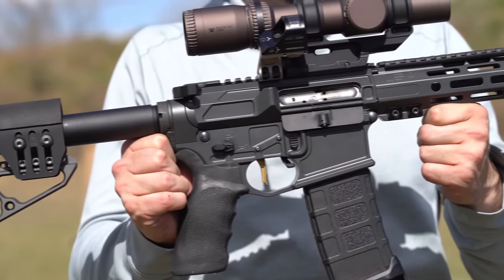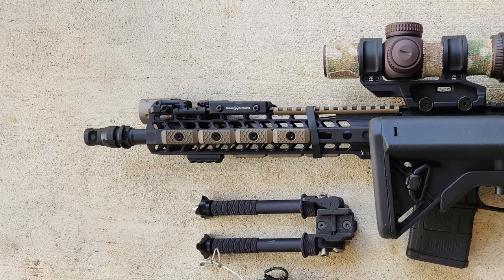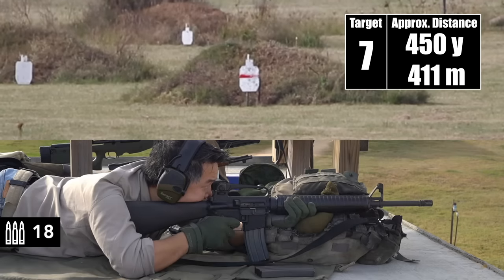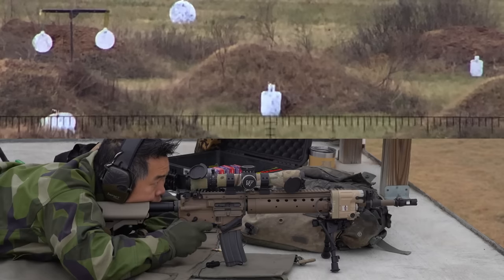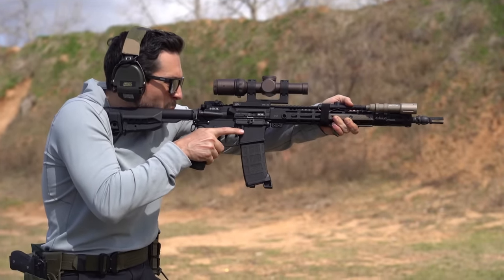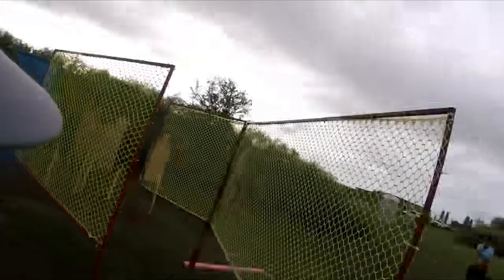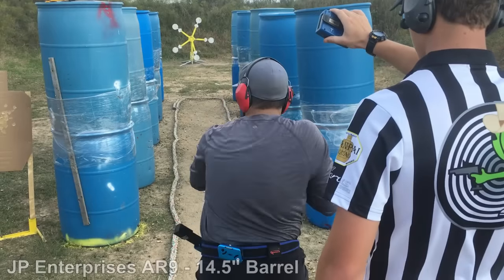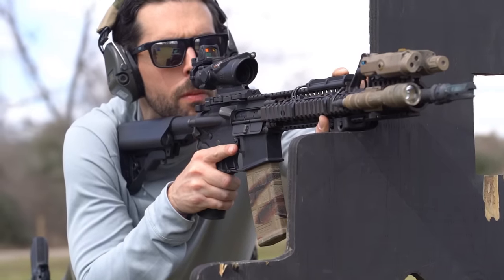THE AR FILES | Barrel Length and why MOST pick WRONG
We love mail:
9 Hole Reviews
21175 Tomball Pkwy. No. 480